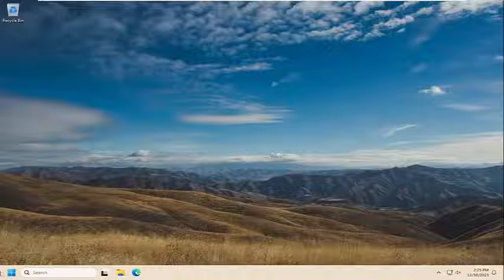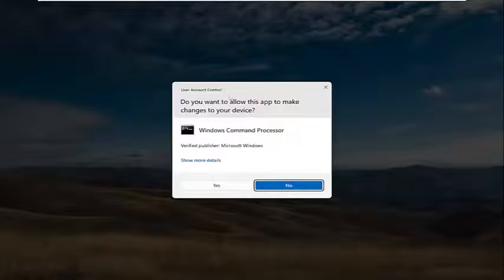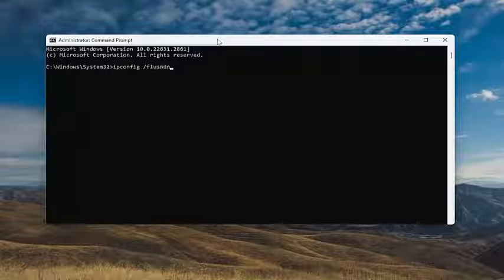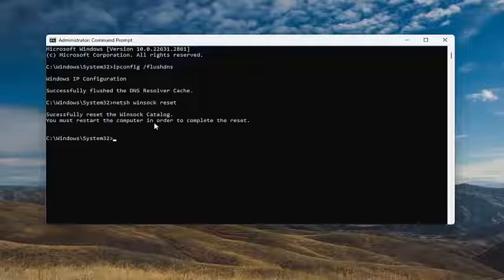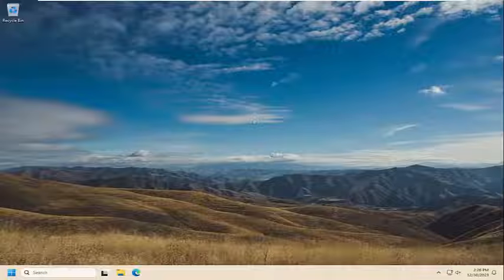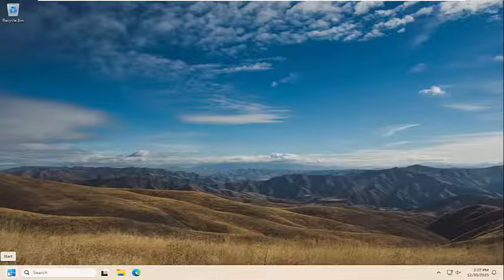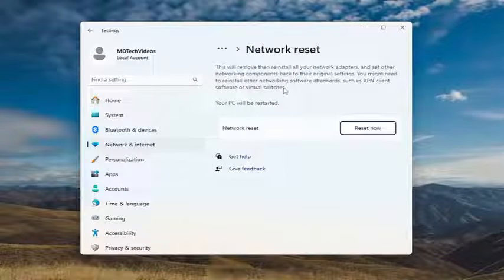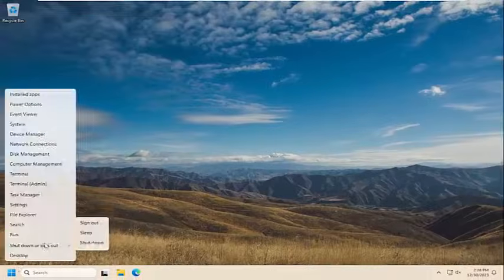Fix WiFi Adapter Missing in Windows 11/10 - Get Back Wireless Adapter [Guide]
Isn’t it frustrating when your Wi-Fi stops working? Or even worse, you notice that the wireless network adapter is completely missing from the system.

Generally, this type of issue is caused by the outdated device drivers and can be fixed by updating them.

However, your adapter could be missing or not working for a completely different reason. So, let’s get right into the tutorial to learn in-depth about your issue and how to fix it.

how to fix missing wireless adapter windows 10
wifi adapter not working after windows update
wifi adapter not working after windows 10 update
how to fix wifi adapter windows 11
how to fix network adapter missing in windows 11
missing wifi adapter windows 10
how to fix wifi adapter problem in windows 10
how to fix wifi adapter windows 10

How to fix the wireless adapter not shoing up in Windows? No wireless connection icon under network connections neither is there a device listed under network adapters in Device Manager? Wireless icon missing in adapter settings under network connections and wireless adapter not showing up in Device Manger is a big headache to us, especially when we need to connect to the Internet through wireless.